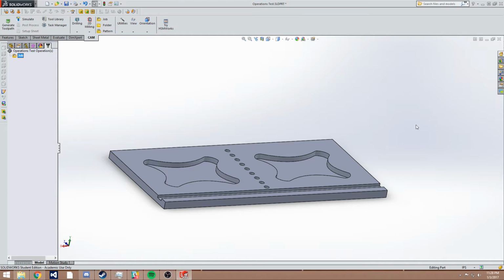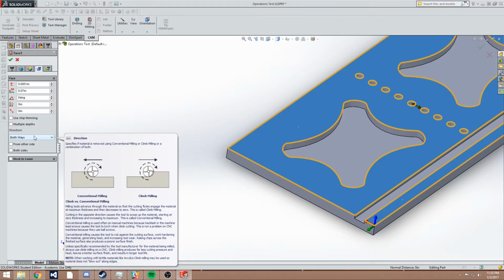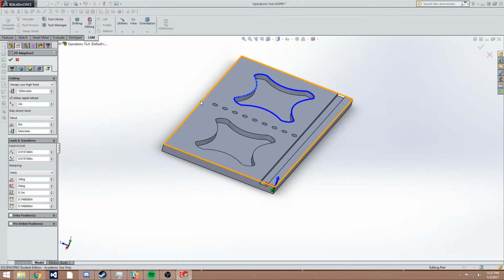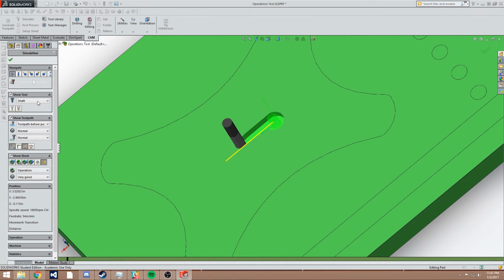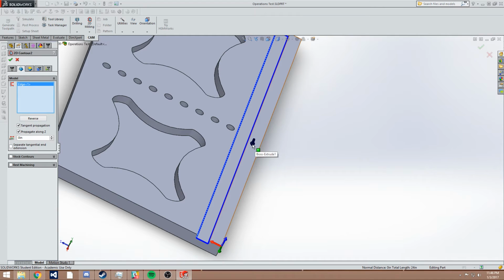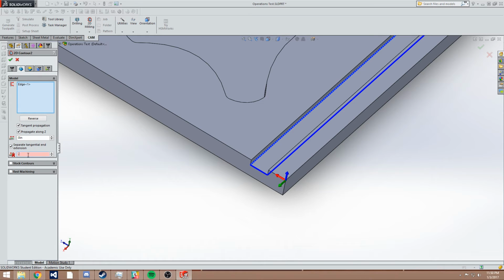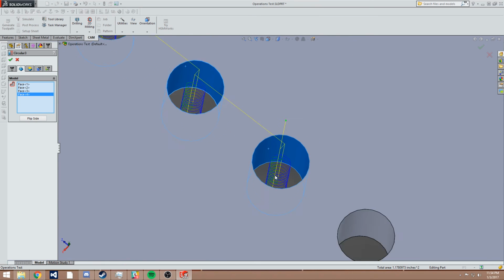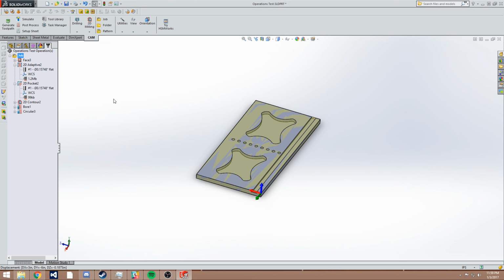HSMWorks Operations - Solidworks